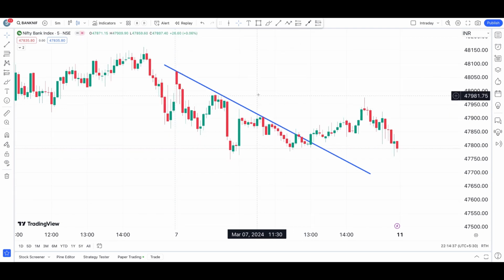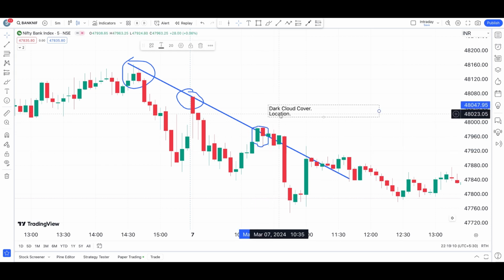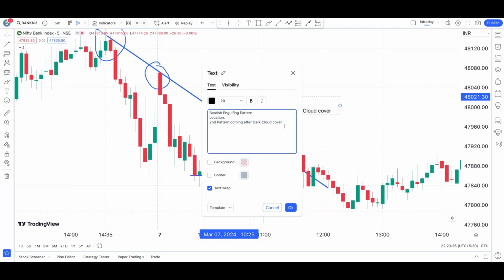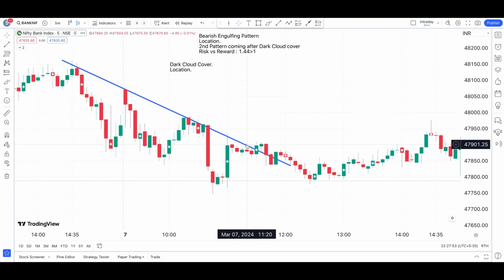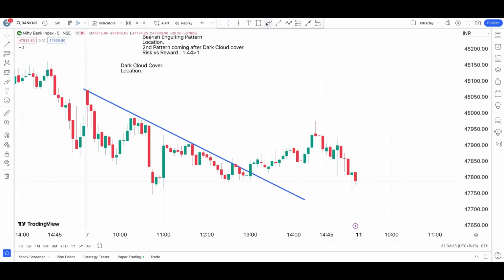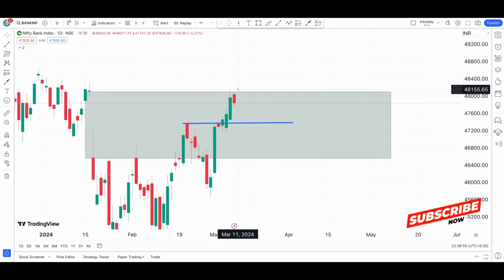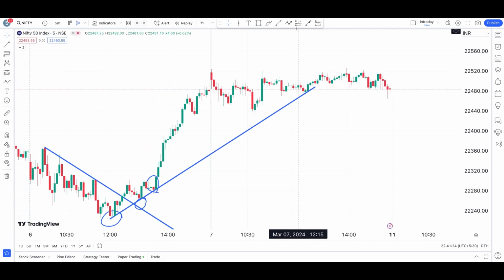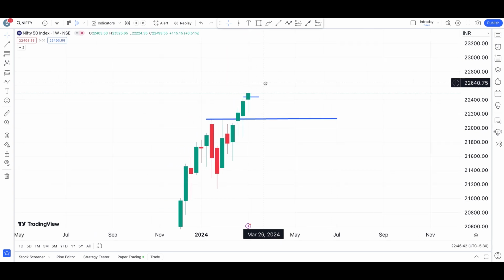What Next Week ?Nifty & Bank Nifty Mar 07